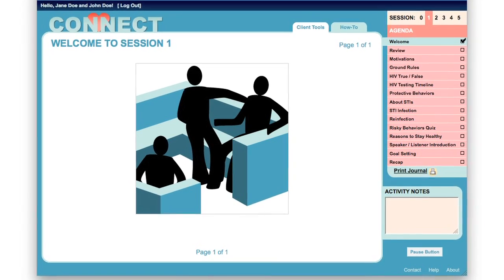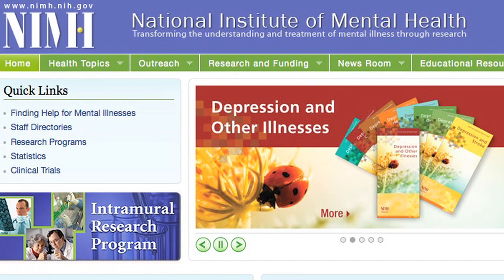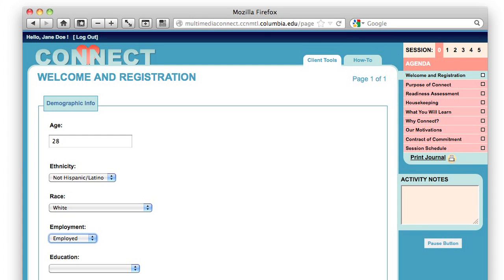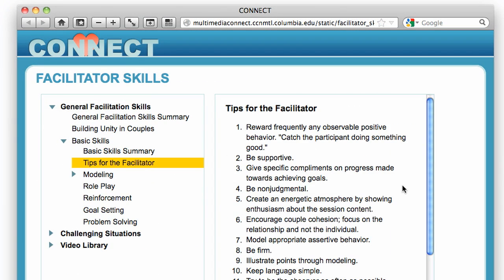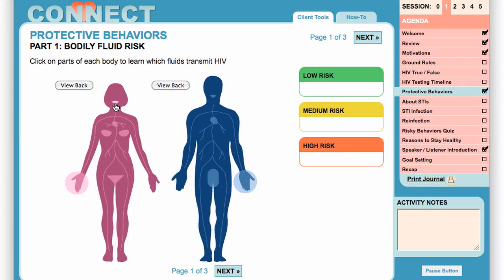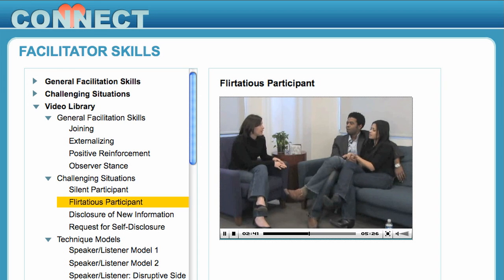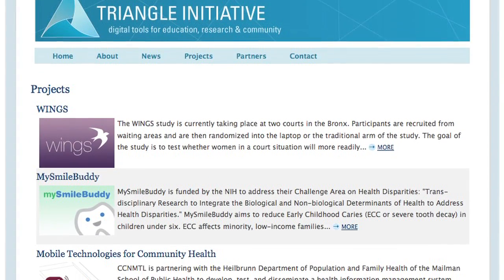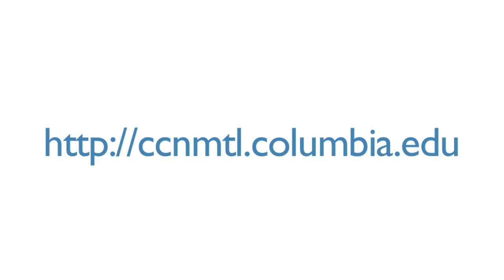HIV Prevention Program for Couples - Multimedia Connect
Multimedia Connect is a a computer-based HIV prevention program to help social workers and others working with couples at risk of HIV infection. Multimedia Connect was developed by the Columbia University School of Social Work's Social Intervention Group (SIG) and the Columbia Center for New Media Teaching and Learning (CCNMTL).